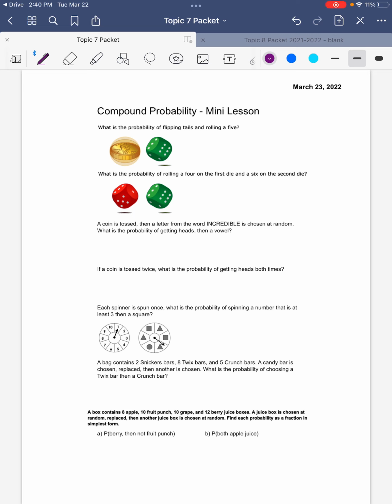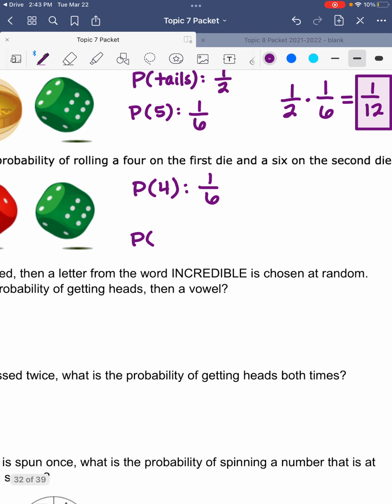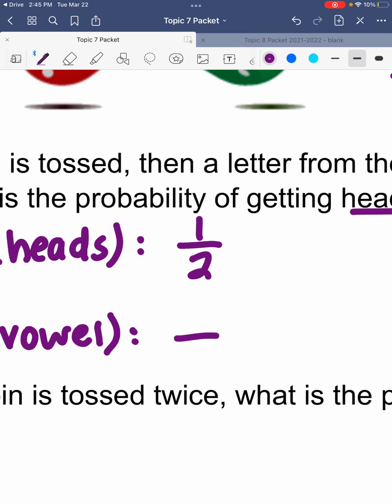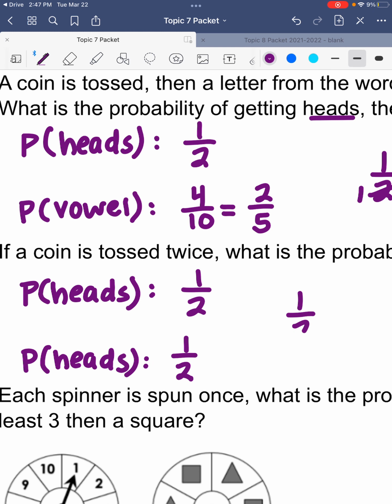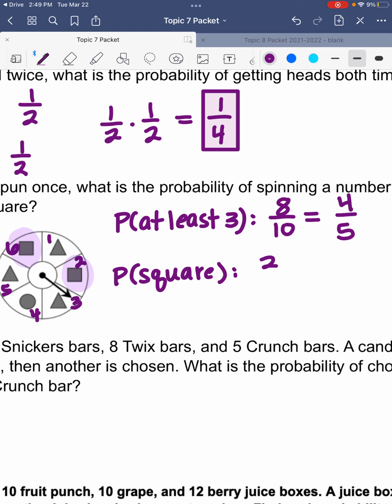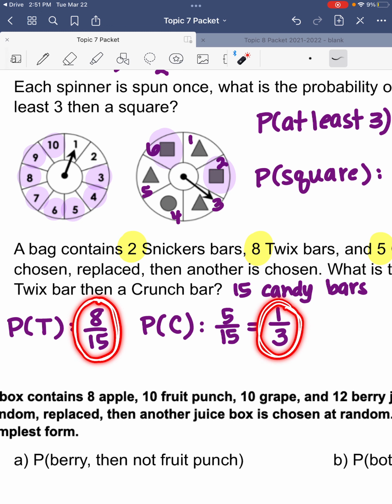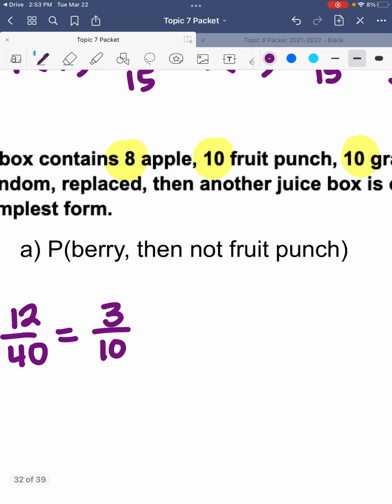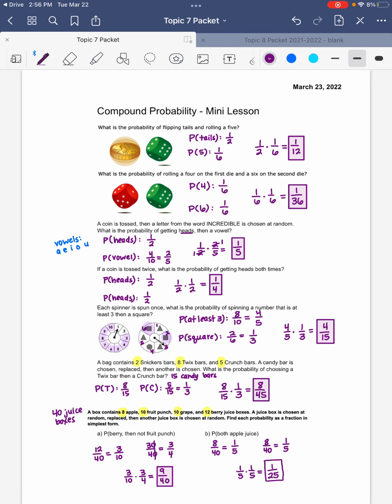March 23 - Compound Probability Mini Lesson